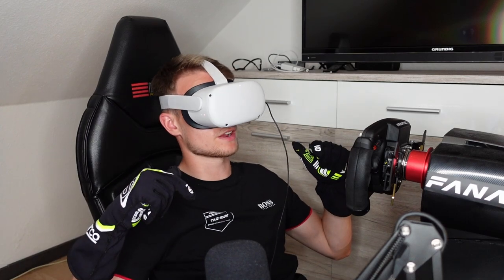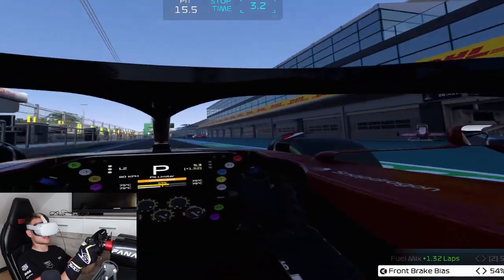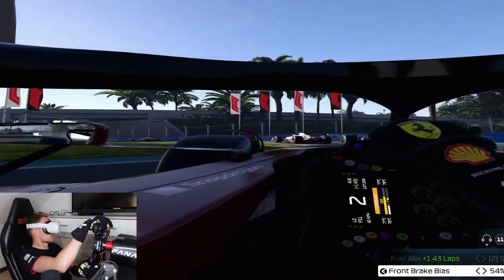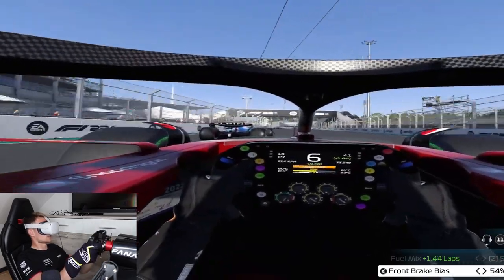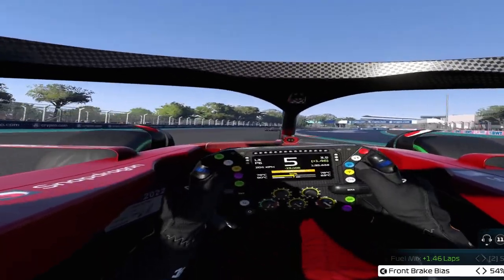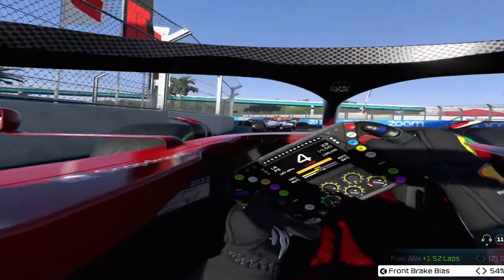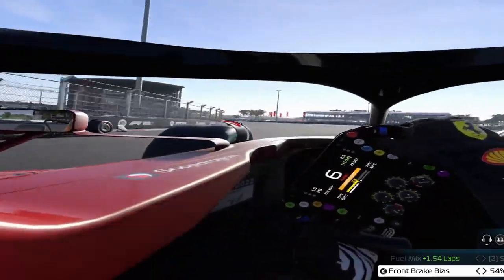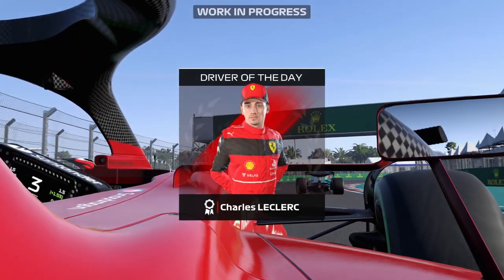F1 22 Virtual Reality | On Inters In The Dry vs 0% Ai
My first ever video with Virtual Reality in the new F1 22 Game by EA. It's an really different and really immersive expierence. This challenge on inters in the dry vs 0% Ai is really fun. Enjoy!

Formula 2 Driver: Robert, KledcitoCL

Formula 3 Driver:IFM_kajus